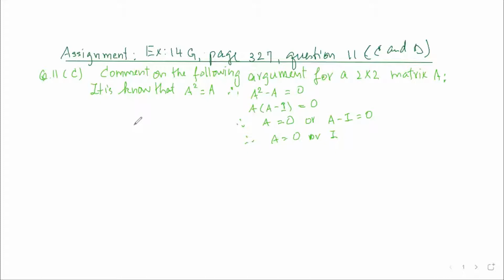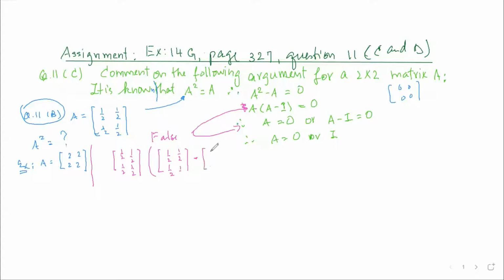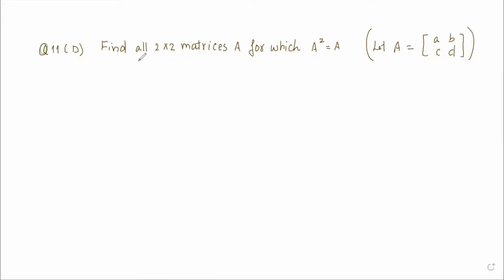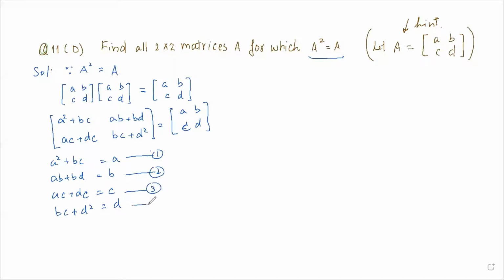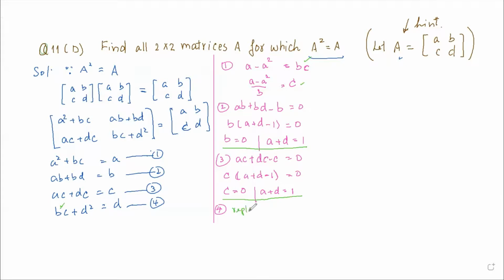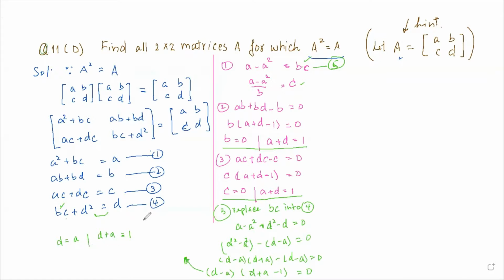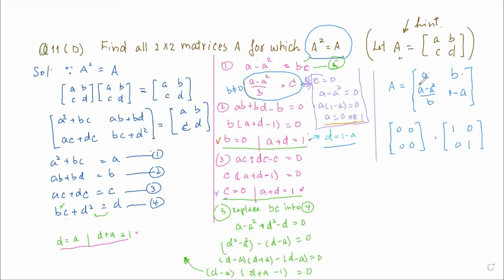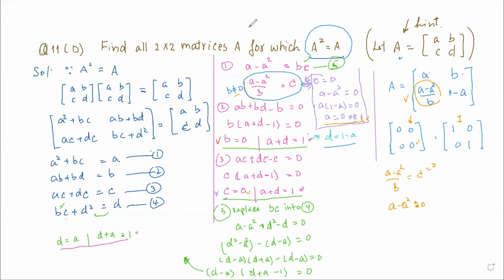An explanation for Matrices of " Some Properties of Matrix Multiplication" Ex. 14G Q. 11 ( C and D)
The explanation for the solution of " Matrices in the section of Some Properties of Matrix Multiplication "  Exercise 14G,  Question 11 ( C  and  D).